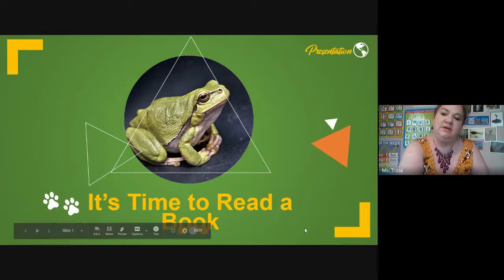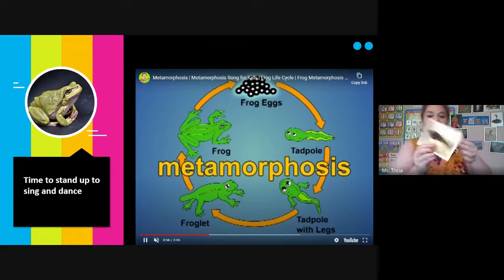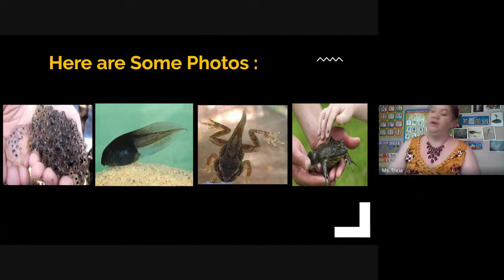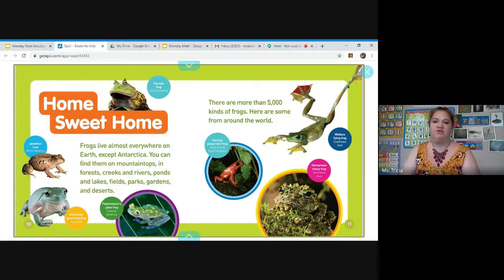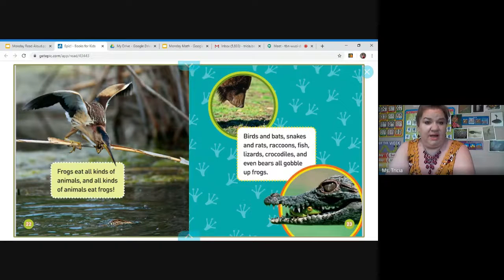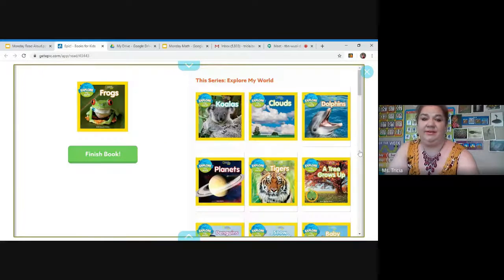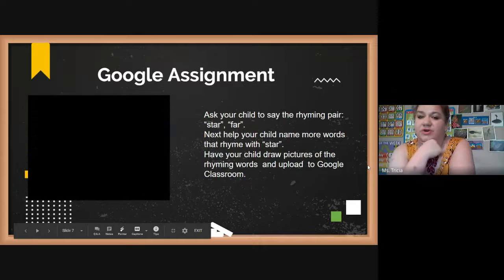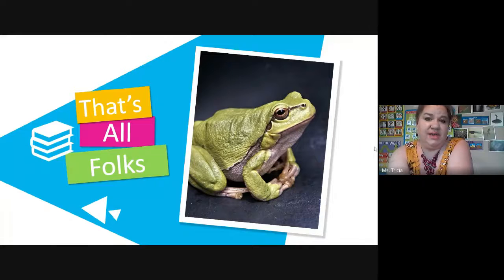All about frogs